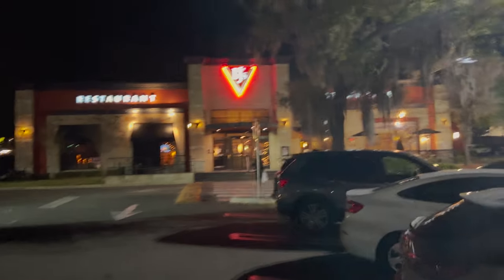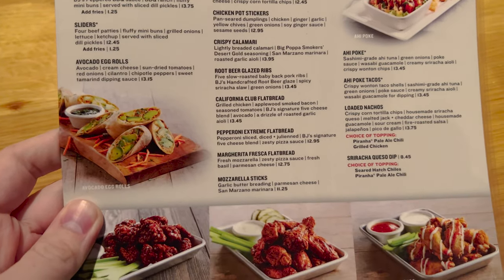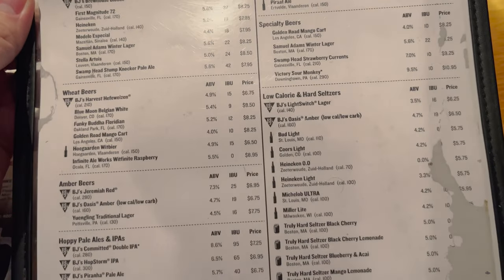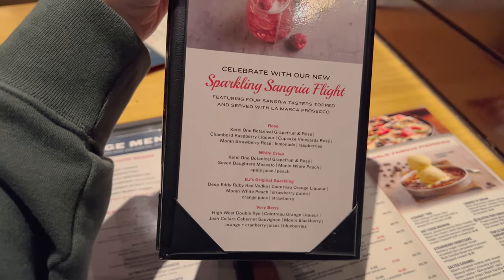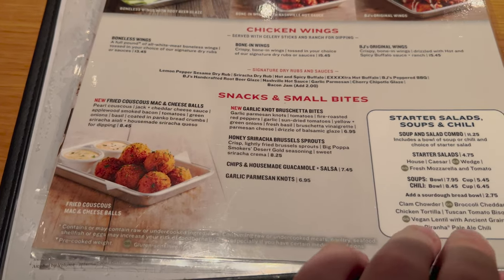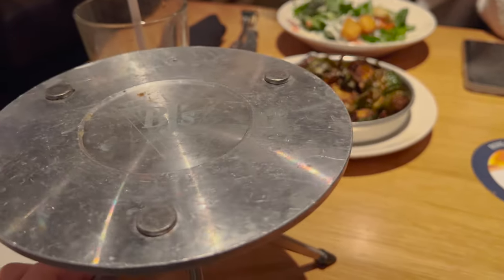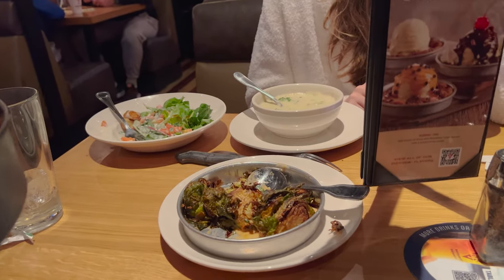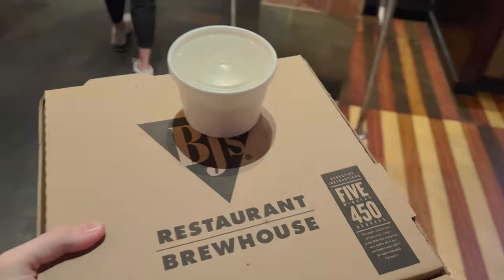Eating at BJ’s Restaurant and Brewhouse in Gainesville, Florida | Restaurants in Gainesville, FL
In today's video, we are heading home from our trip and decided to stop and find a restaurant in Gainesville, Florida. We just searched our phones and found BJ’s Restaurant and Brewery. We wanted to try something new so we went here. We ordered pizza which was decent, but probably would try something else next time. The soup was really good and the Brussels were also pretty good. The pizookie was amazing! So good! Would for sure get it again. If you are looking for a restaurant in Gainesville, FL, try BJ’s Restaurant and Brewery.